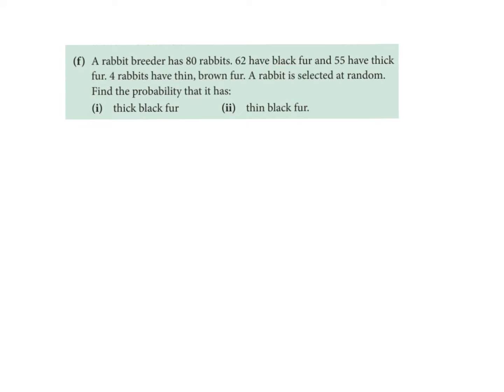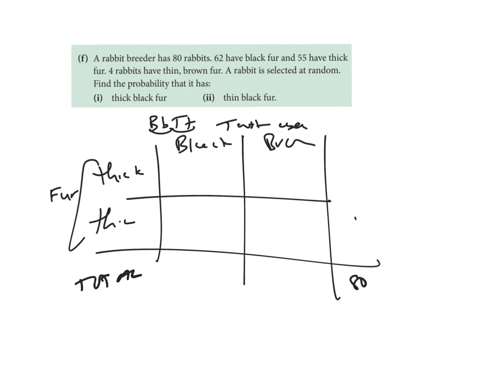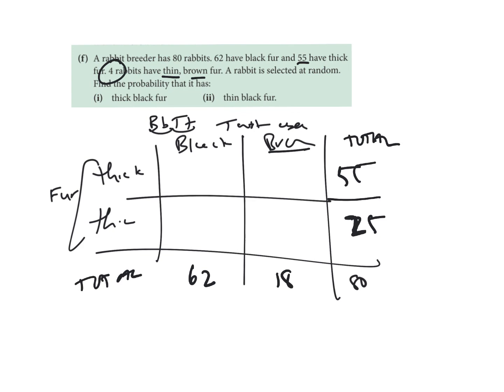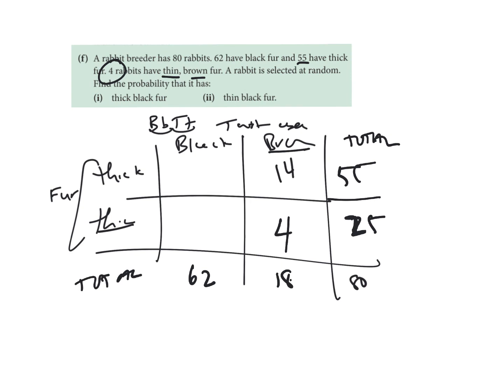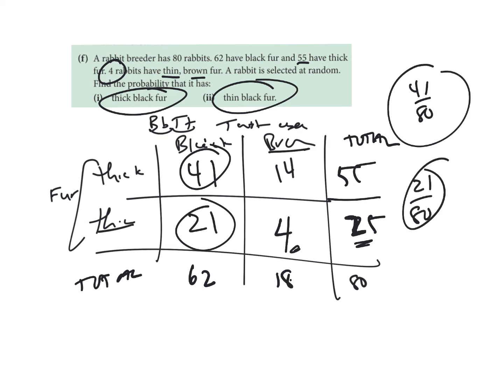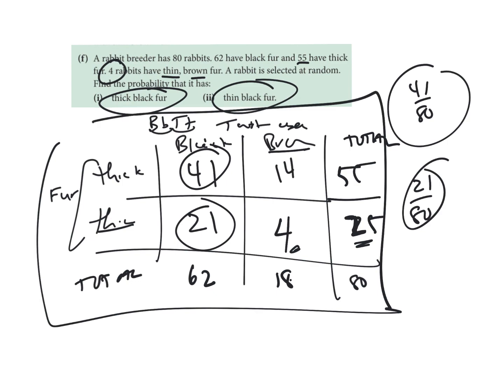IB MAI HL - Rabbits and traits prob tables- PEARSON 11.2#21f